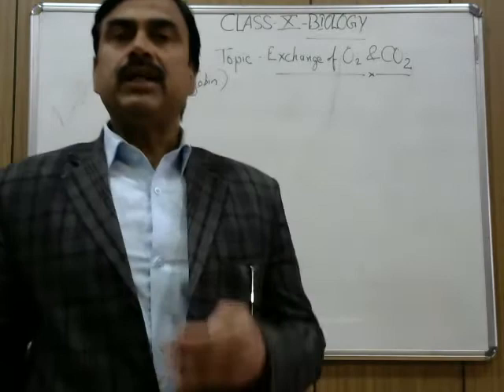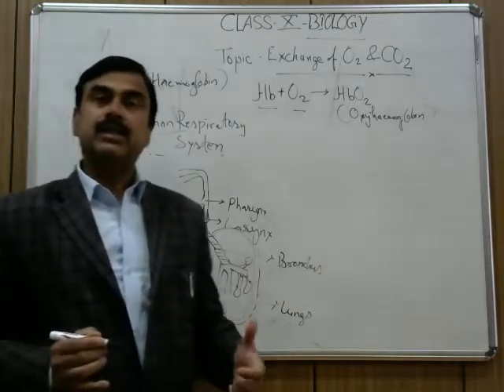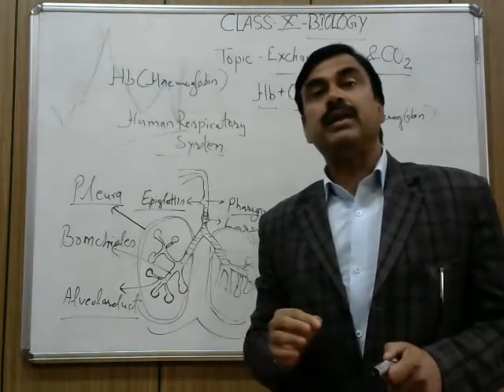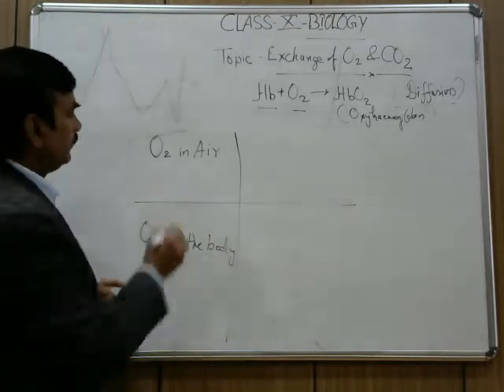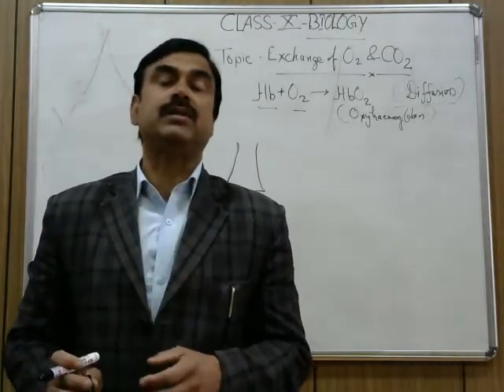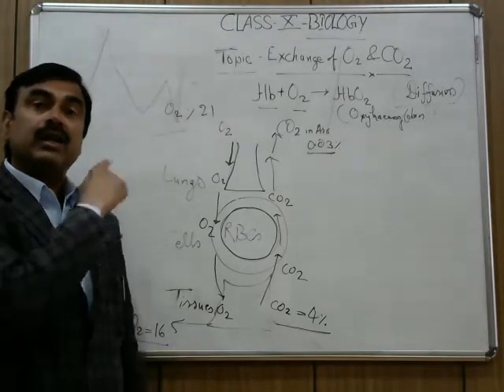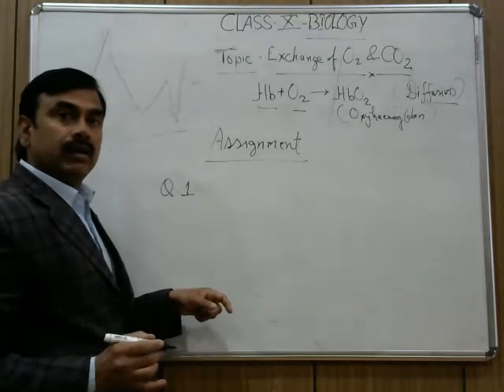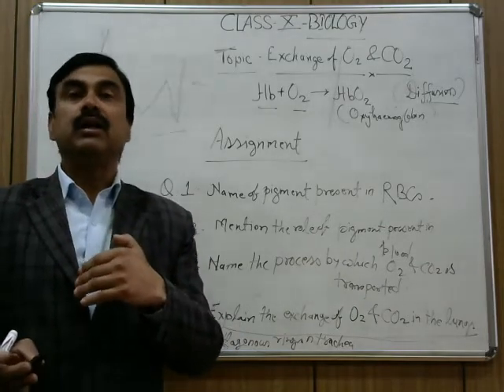EXCHANGE OF OXYGEN AND CARBON DIOXIDE IN THE LUNGS CLASS X